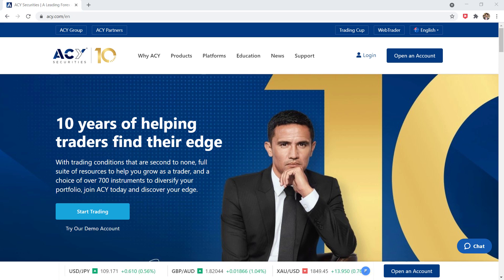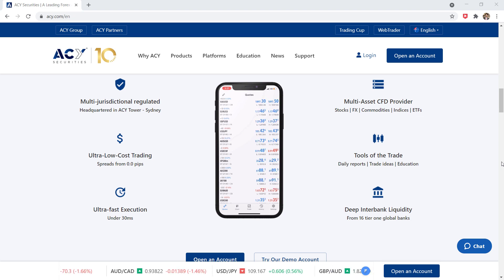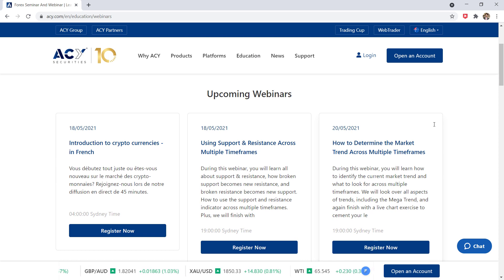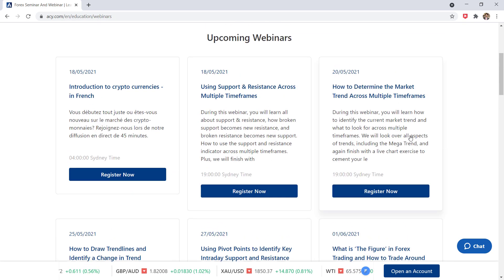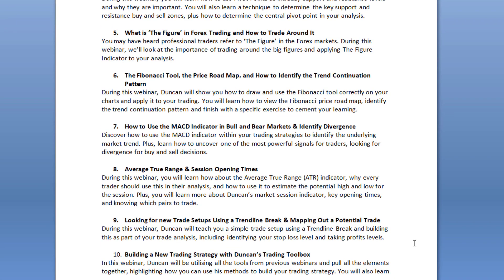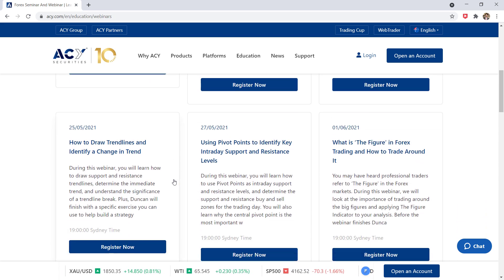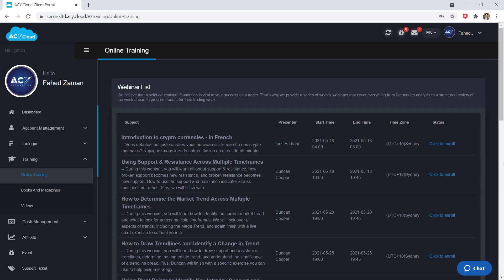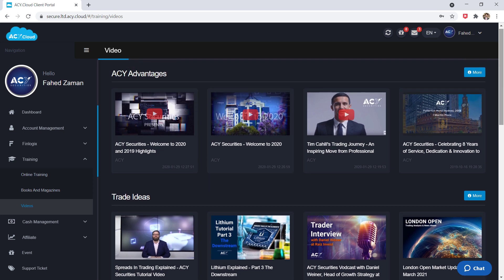Trading with ACY Securites - Forex trading webinar series with Duncan Cooper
ACY Securities is a multi-asset platform. Assets available on ACY Securities include Forex trading, CFD trading, Stocks and Indices trading, Cryptocurrency trading, Commodities Trading.

To trade effectively with ACY Securities, it's important to have a good understanding of the ACY Securities trading tools and the markets. Make sure you make full use of all education tools.